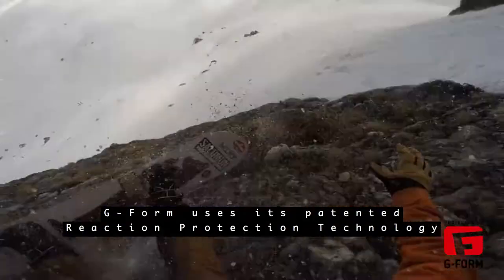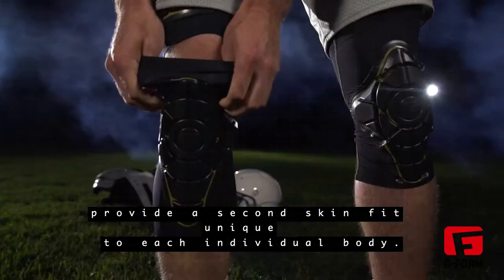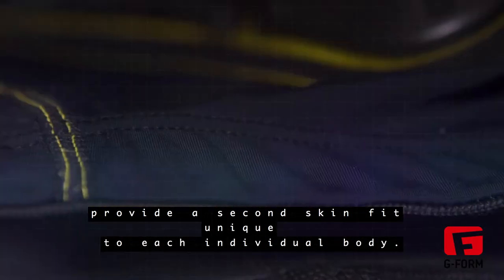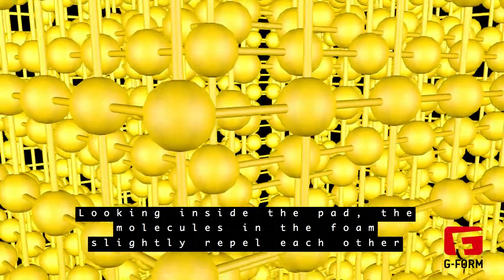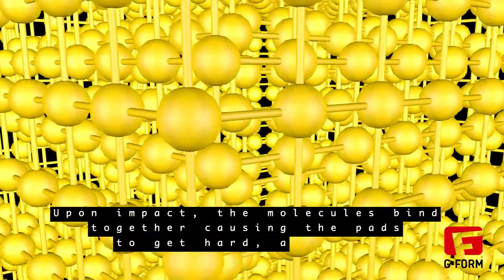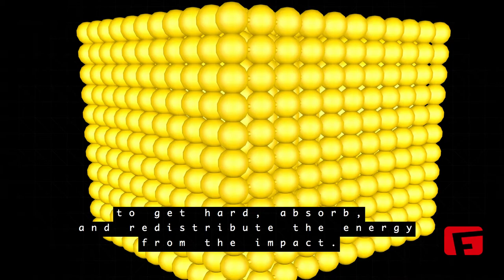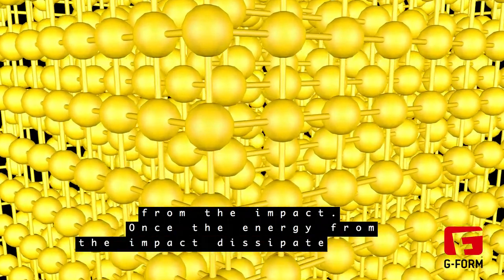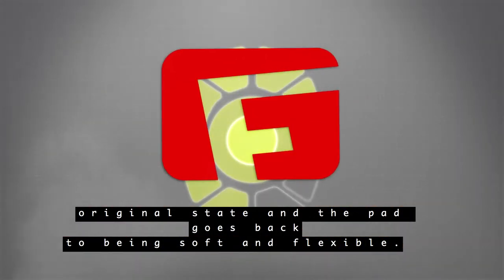G-Form Technology Explanation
G-Form's patented RPT technology allows soft and flexible pads to harden on impact and provide superior protection. Learn more about how RPT works to keep you protected without hindering your movement.